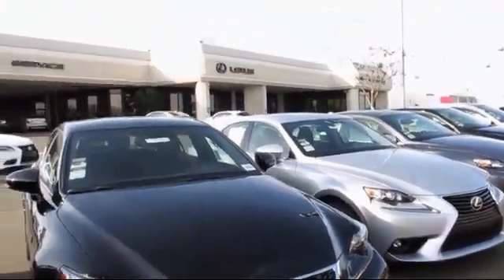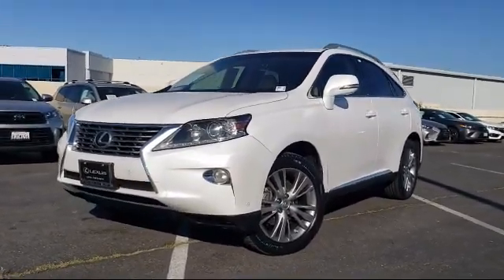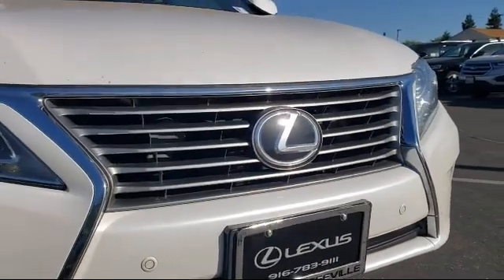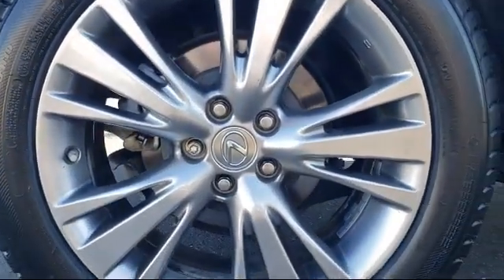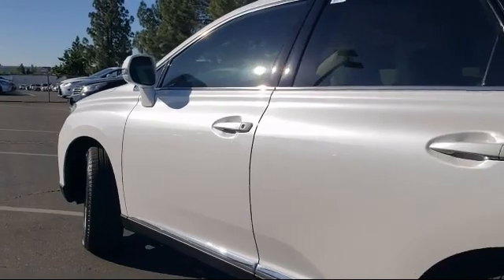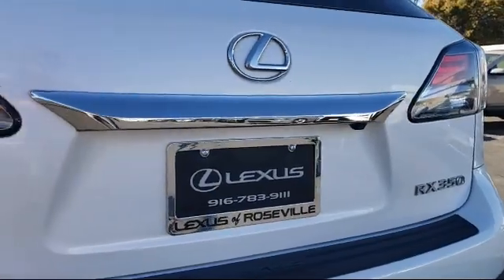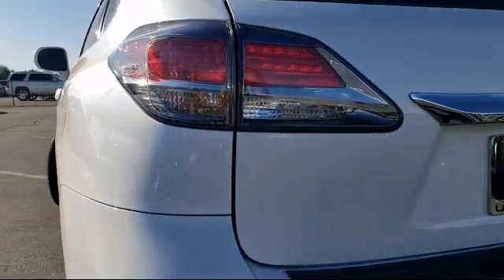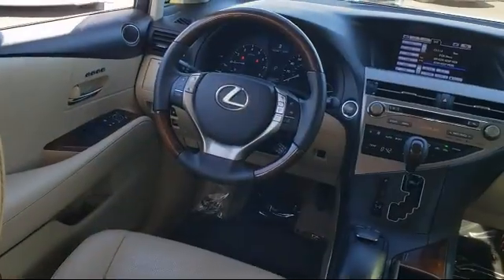2013 Lexus RX 350 Roseville Sacramento Rocklin Folsom El Dorado Hills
2013 Lexus RX 350 Stock Number: DC113218P Vin:2T2ZK1BA3DC113218.